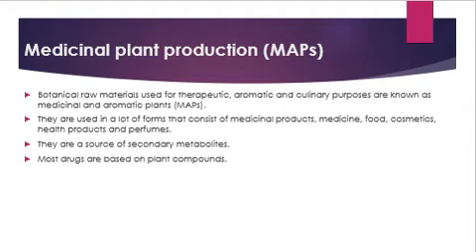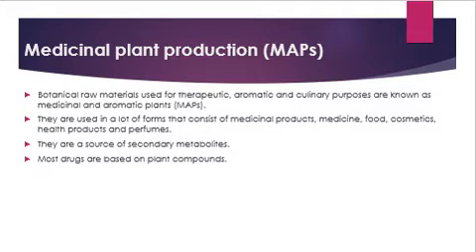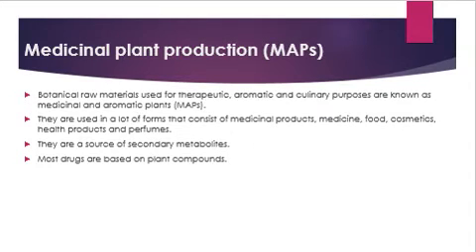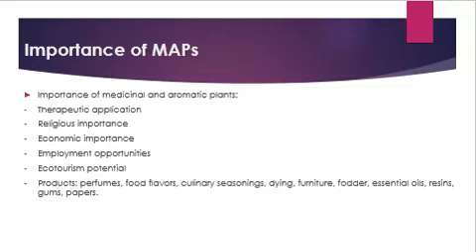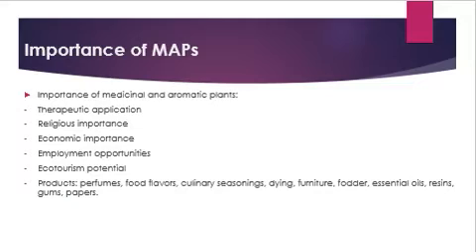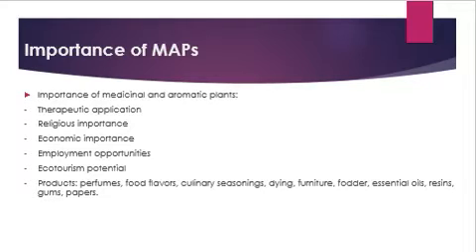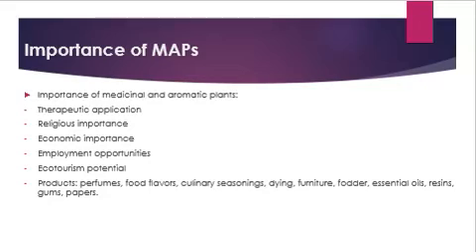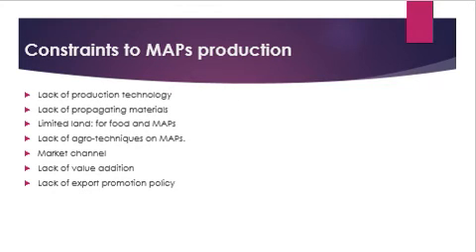Medicinal and aromatic plants MAPs Importance and Constraints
Thank you for your visit. Lecture 3 and 6